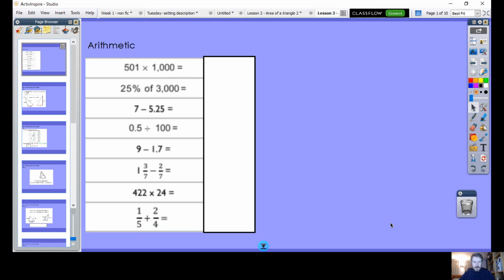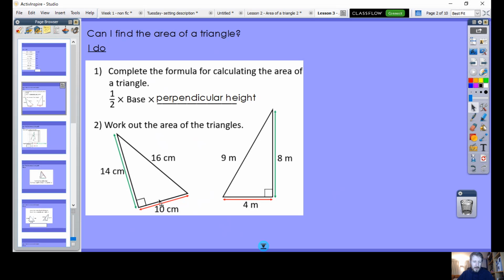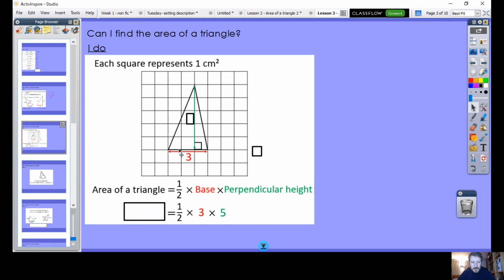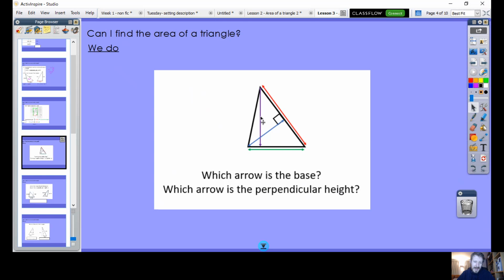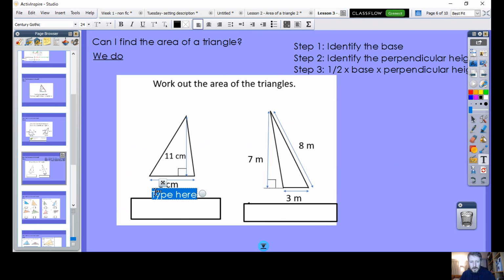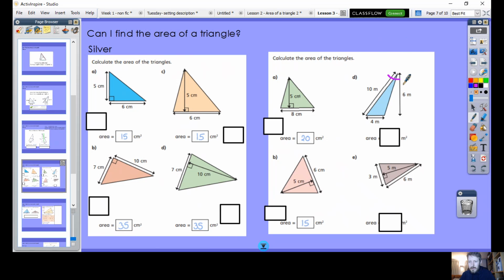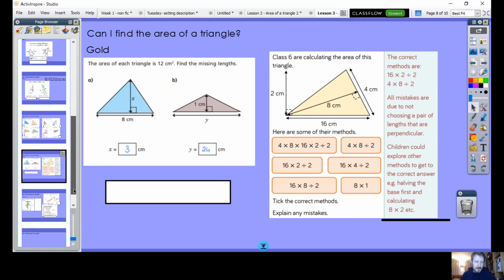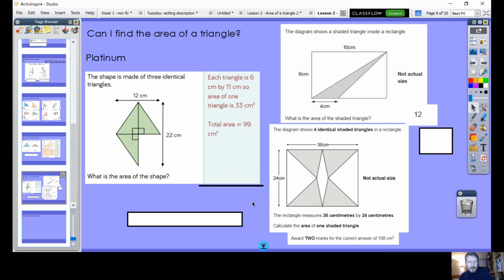Year 5/6 Maths - Wednesday 24th February